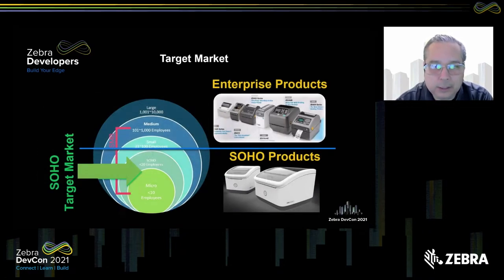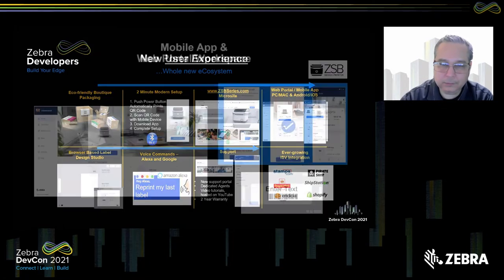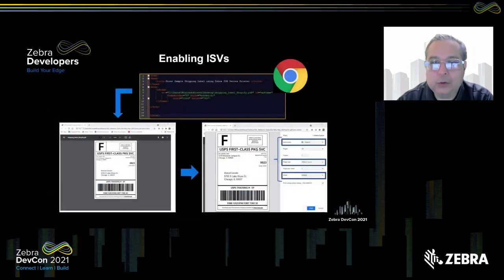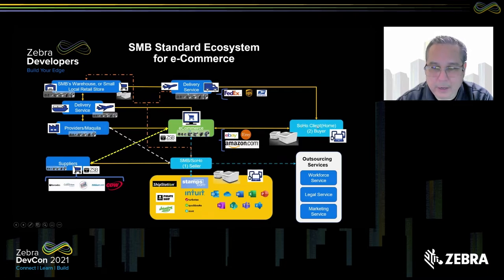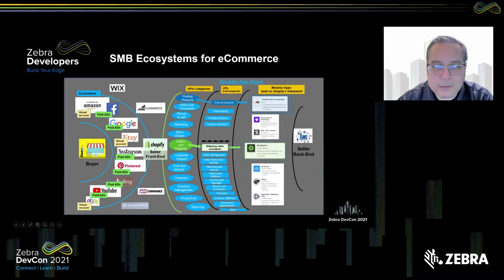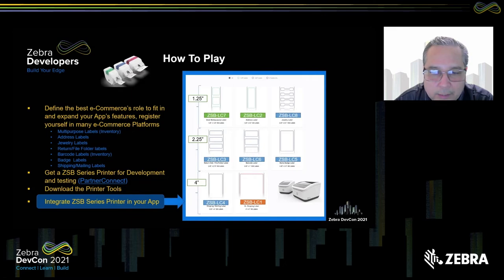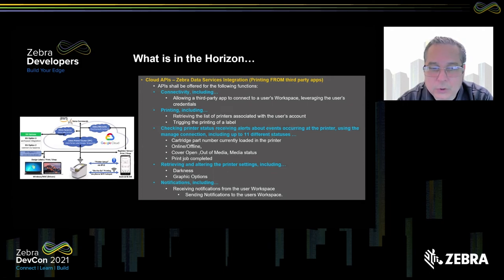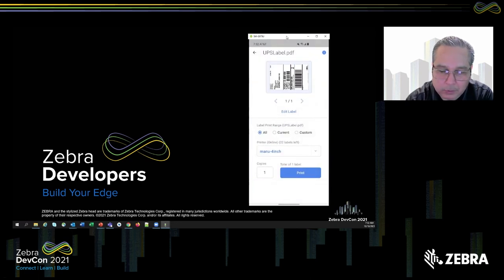Zebra ZSB Series Printer for Ecommerce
Zebra has developed the first series of a new printer that is exclusively designed to support the needs of small business ecosystems. Watch this video to learn more about Zebra SOHO Printer Tools that will allow the developers to access the amazing e-commerce market with new solutions.